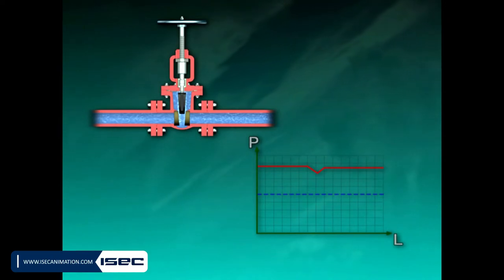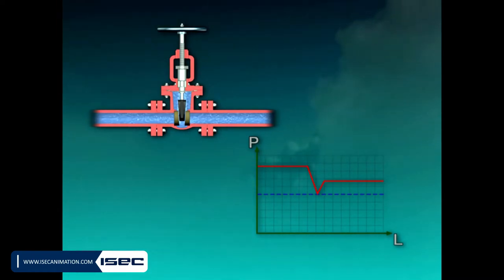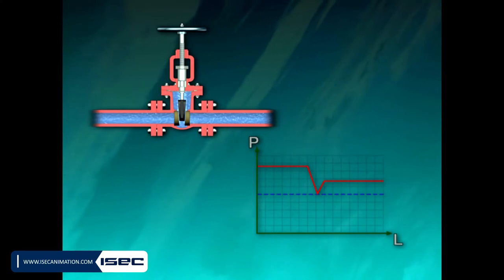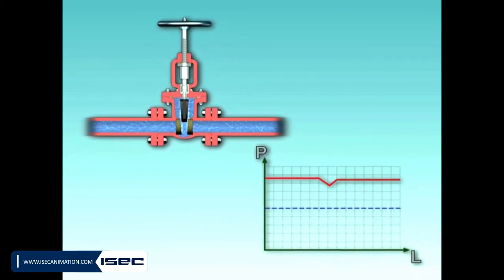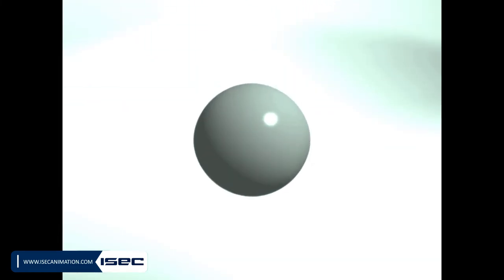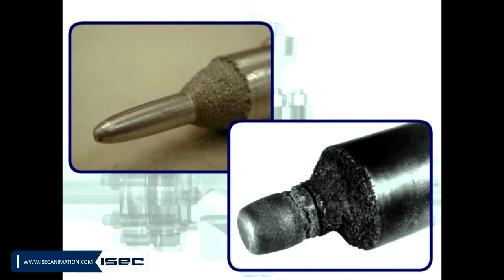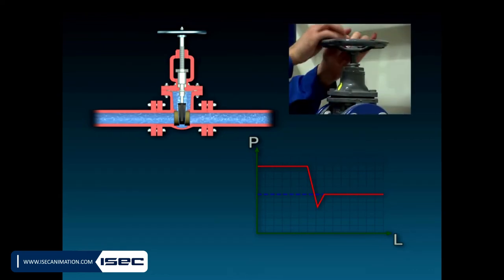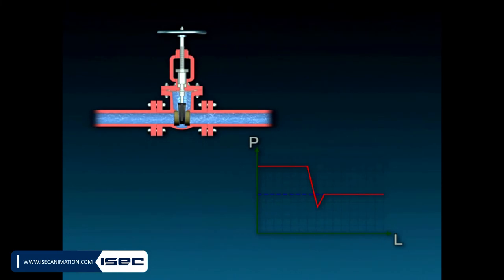Cavitation and flushing in industrial valves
This video is a part of industrial valve video clip which describes these phenomena.